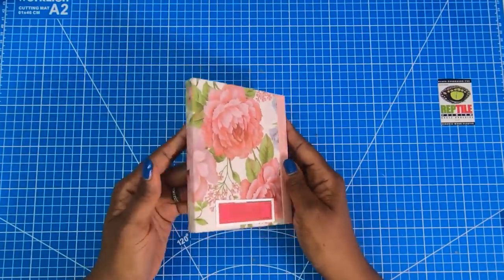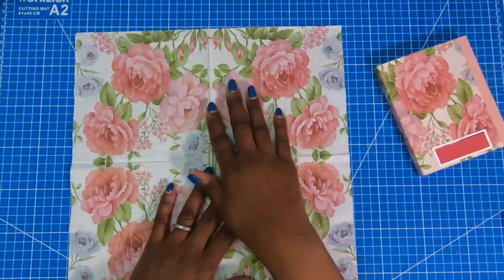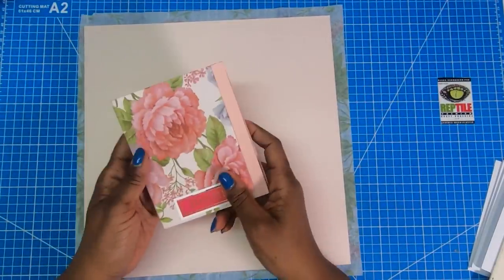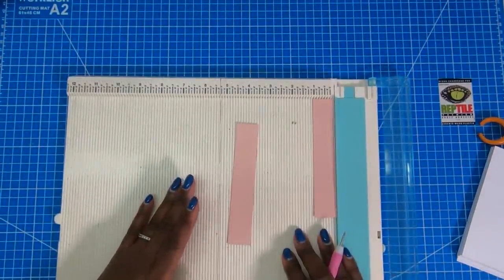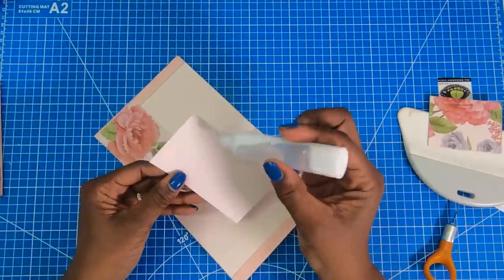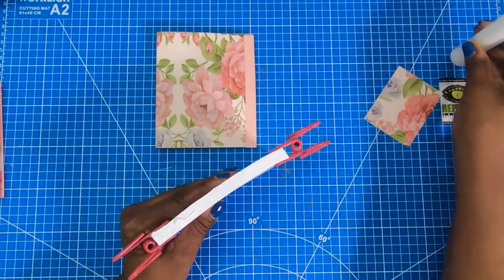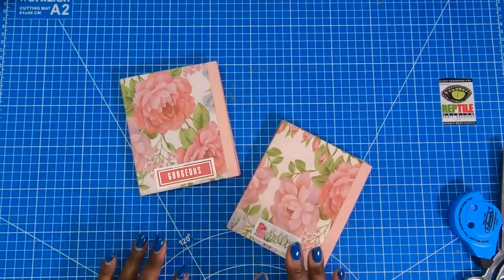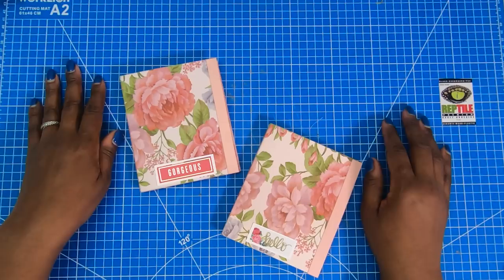SAVE BIG MONEY!! use paper napkins to make fabulous notebook and journals! CRAZY MONEY SAVER!!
Do you want to save some big money and make one of the most beautiful notebooks and journals you’ve ever seen.  That is what we are doing today.  We are going to use gorgeous paper napkins to create beautiful journals and notebooks for $0.65!

✏️✏️DO YOU NEED PERSONAL ASSISTANCE FROM ME, NEED A ONE ON ONE CONSULTATION OR HAVE INDIVIDUAL QUESTIONS YOU WANT TO ASK THAT ARE SPECIFIC TO YOU?  Please click here to reserve personal One on One time with me This is the only way to receive personalized assistance from me (as I will be unable to respond to emails).

NAPKINS USED IN THIS VIDEO
1 inch double sided TEAR TAPE
Bone Folder